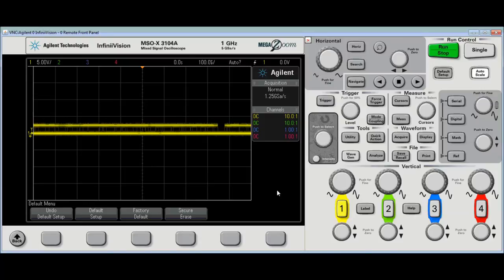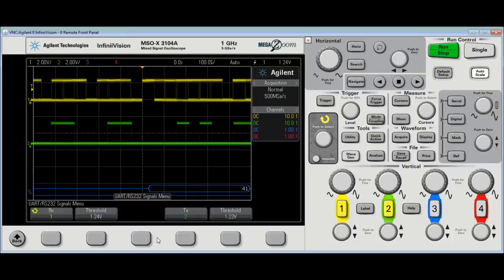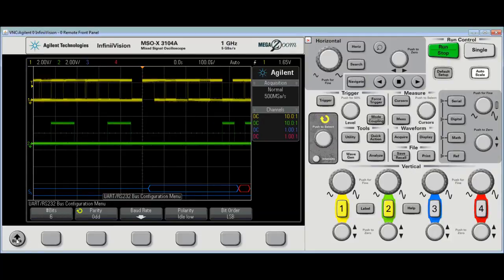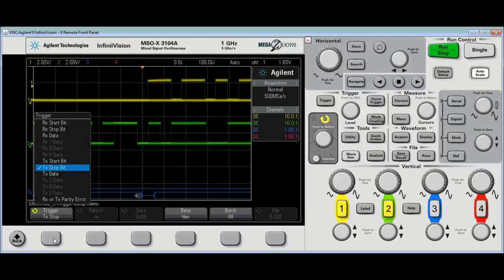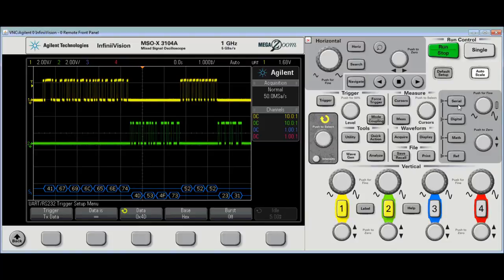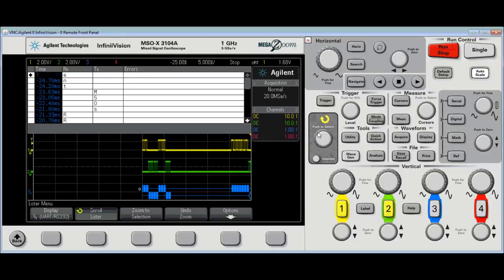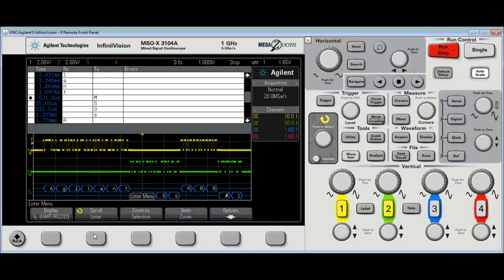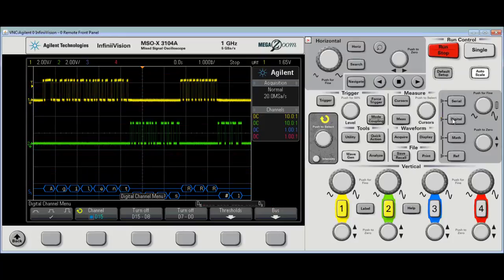RS-232 and UART Decode and Trigger on Keysight InfiniiVision X-Series Oscilloscopes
In this video we explore the process to setup RS 232 and UART Decode and Trigger functions on Keysight InfiniiVision X- Series Oscilloscopes.